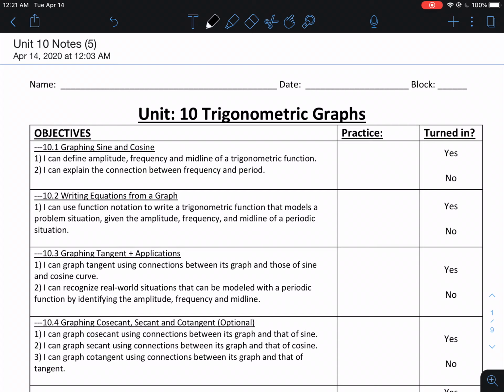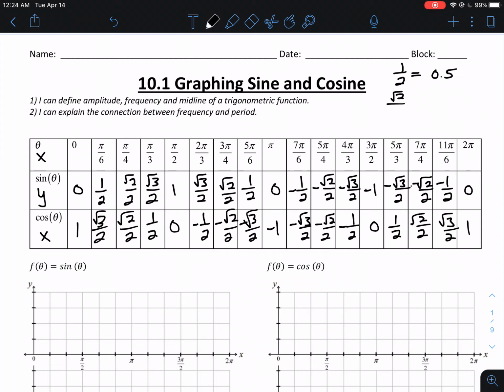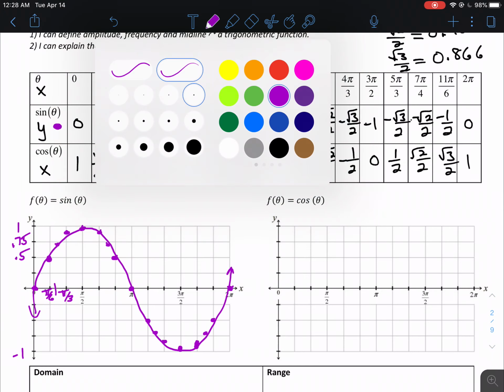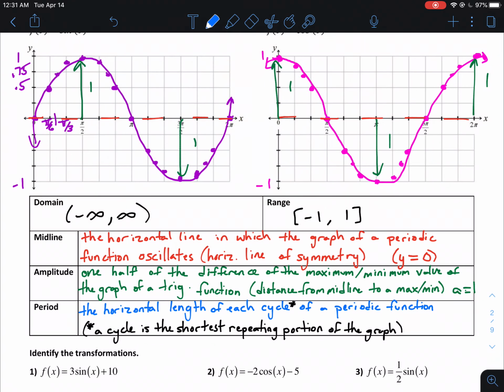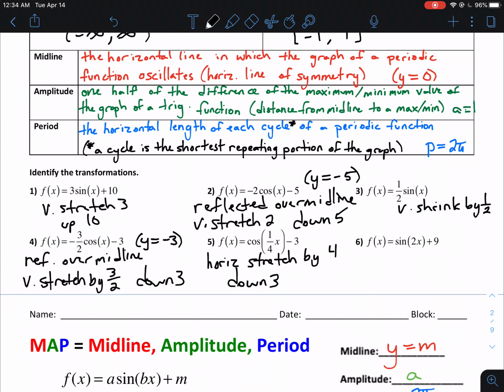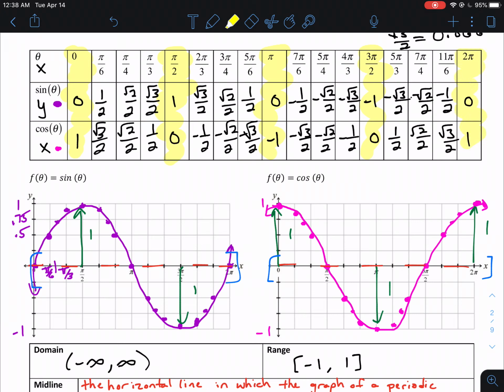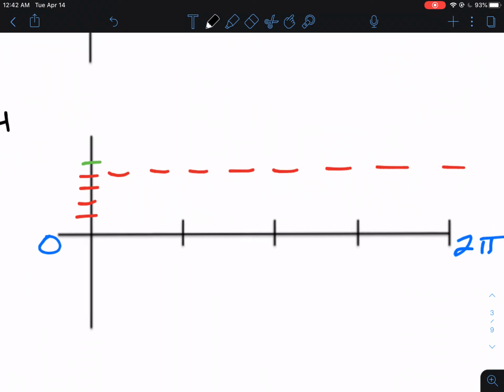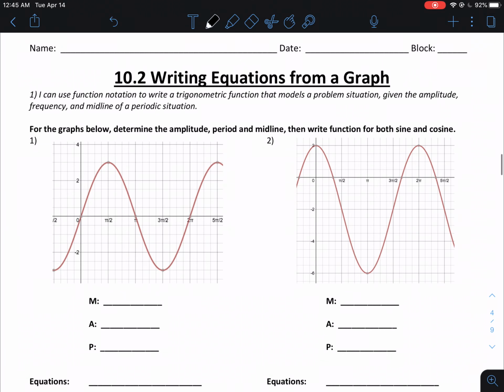10 1 Notes VIDEO